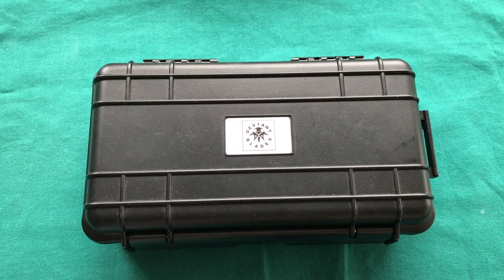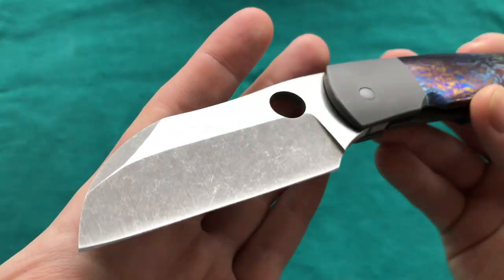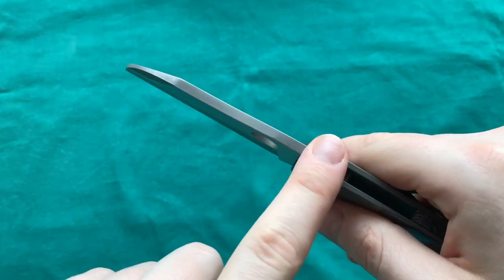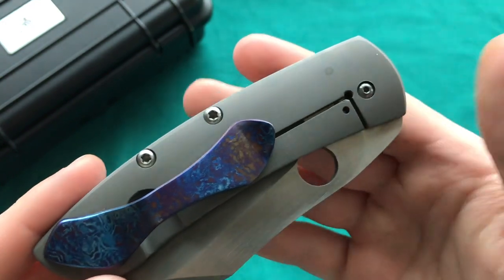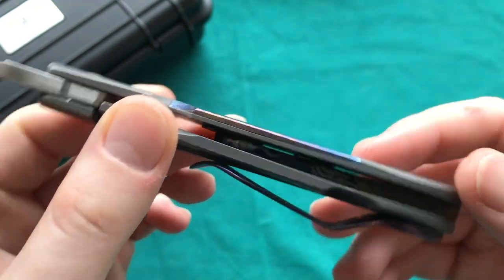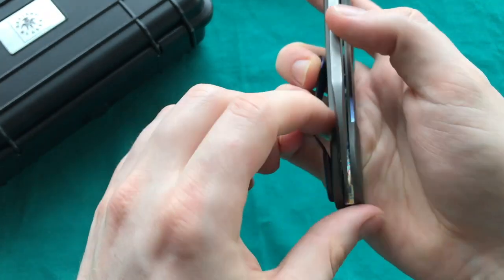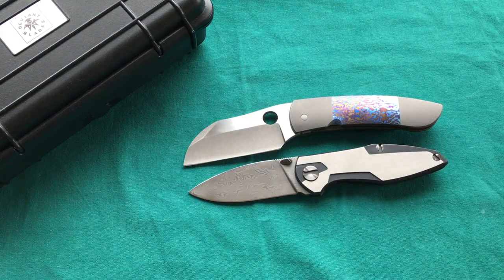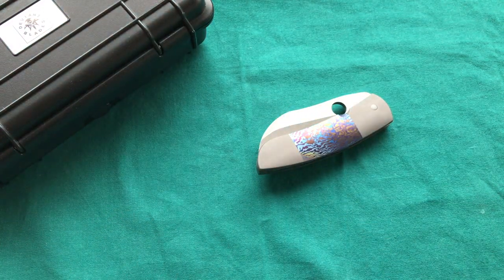Deviant Blades Full Custom Pelican Review - Impressive Handmade Sheepsfoot!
This is my review and comparison of the full custom Deviant Blades Pelican, a high end handmade custom folder with premium materials.USE MY DISCOUNT / COUPON CODE: 7redi ON WHITEMOUNTAINKNIVES.COM FOR 10% OFF SITEWIDE!